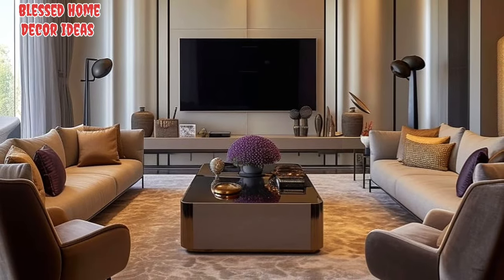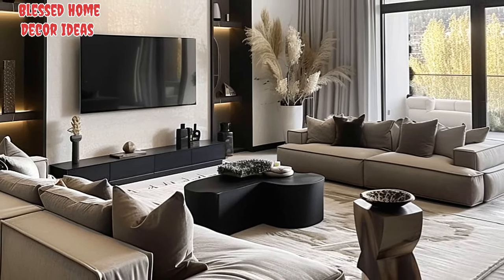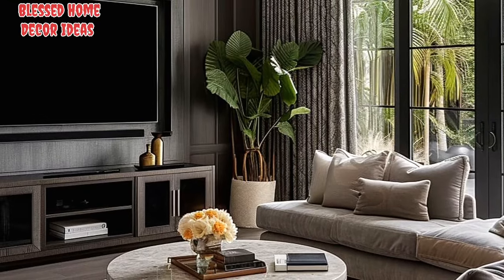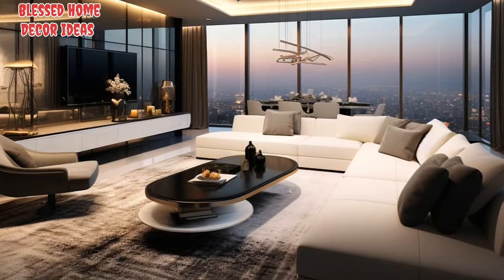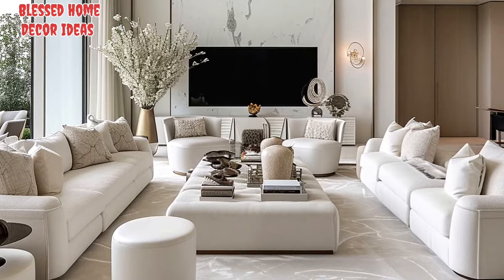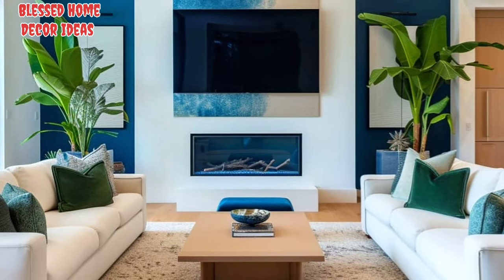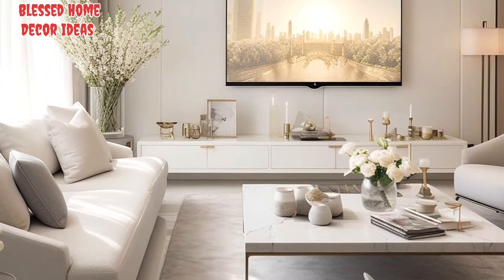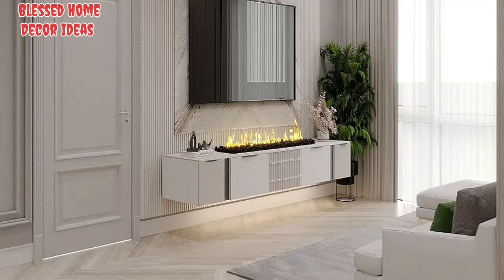STYLING YOUR MODERN TV WALLS 2024| DECORATED TV STANDS IDEAS AND DESIGNS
STYLING YOUR MODERN TV WALLS| DECORATED TV STANDS IDEAS AND DESIGNS, modern mount Tv standS, Interior Tv Stands/Tv Console Designs,Ways To Decorate Around Your Tv  Livingroom Tv Wall Design/Tv Cabinets/ Mount Tv Ideas| Tv Decorating Ideas, Modern Tv Entertainment Wall/Tv Stands/Mount Tv Design Ideas| Tv Decorating Ideas, contemporary tv stand/ tv units | entertainment units, mount tv wall design and decorations
Entertainment unit Designs| Tv stands Tv walls Decor Ideas| Interior Designs, tv stands, tv wall designs, tv stand decorations, livingroom decor, decorations around tv, tv cabinets, mount tv, tv stands ideas. Be sure to check out the TV wall / stand ideas in this video and be inspired.

Thanks for supporting us, stay blessed.🙏